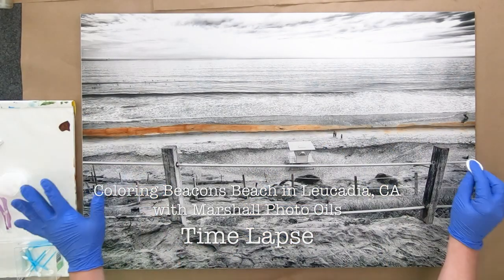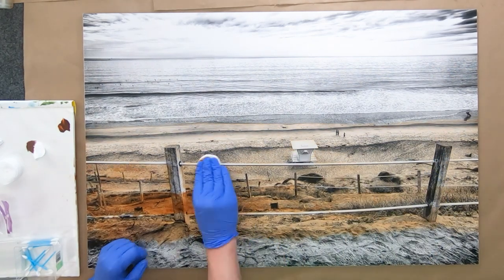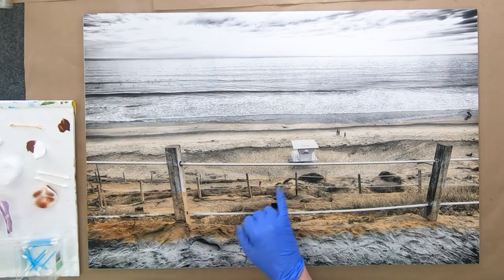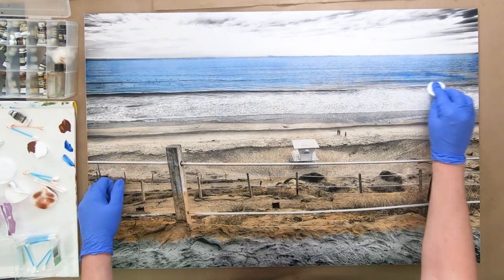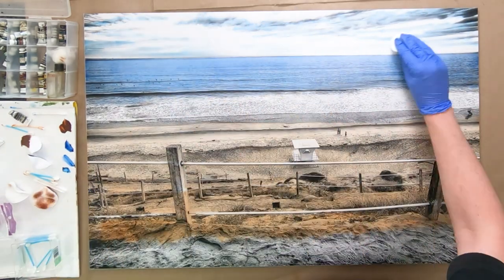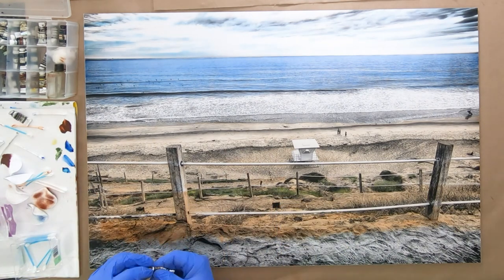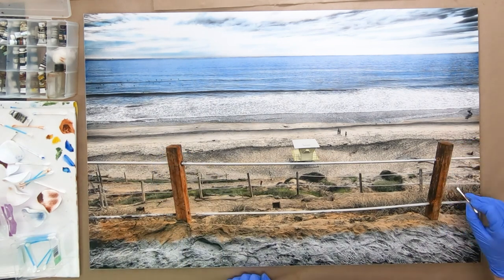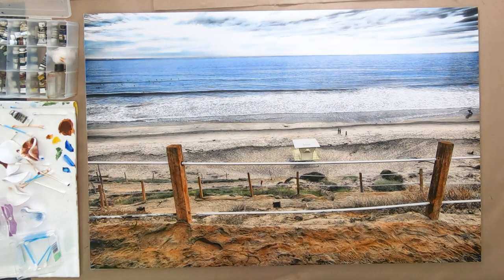Wednesday Art Time Lapse #47: Hand Coloring The Path at Beacons Beach with Marshall Photo Oils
In this time lapse I am hand coloring the path at Beacons Beach with Marshall Photo Oils.

This is a view from the top of the path in Leucadia (Encinitas, CA) that zig-zags down the bluffs towards Beacons Beach. I tried to catch the path by framing it between the railings and poles, with the lifeguard tower as a focal point. The photo is built up with many horizontal layers, including the typical white railings, the path, bluffs, beach with wet and dry sand, ocean with white breaking waves, far ocean and sky.

This technique is called hand coloring black and white photographs or hand tinting black and white photographs. The photo was printed at 36x24 inches with a light jet on matte resin-coated photo paper and is mounted on gator board. To color the photo, I am using Marshall Photo Oils in combination with cotton swabs and cotton rounds. These oils are translucent and are dedicated for this kind of work. They are perfect for resin-coated matte photo paper as you can also easily remove the paint with cotton swabs and rounds.